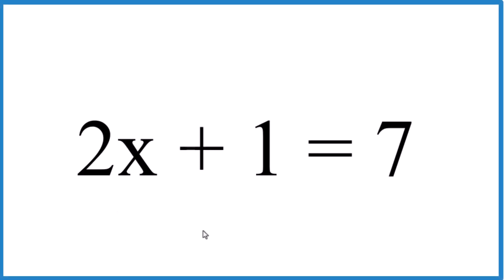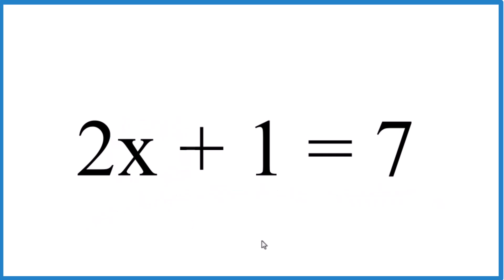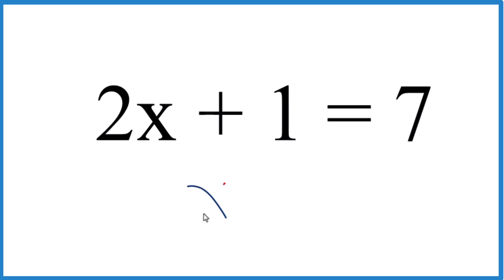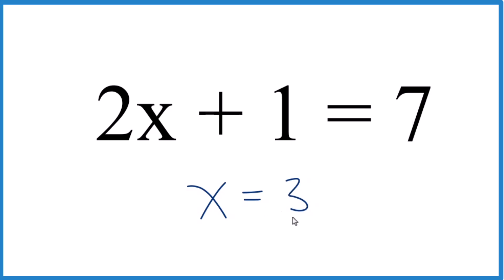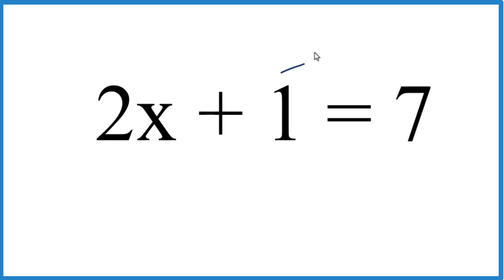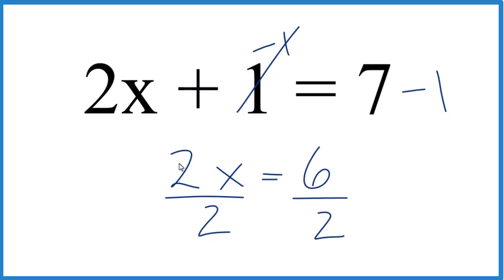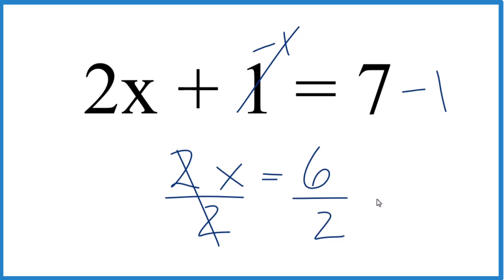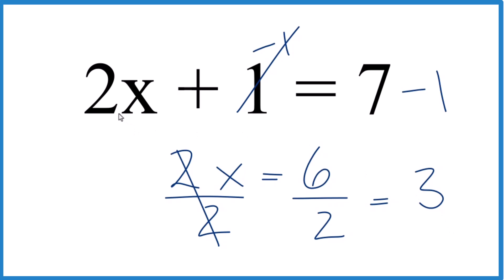Solve for x: 2x + 1 = 7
To solve the equation 2x + 1 = 7, you can follow these steps:

Step 1: Begin by subtracting 1 from both sides of the equation to isolate the term with the variable:
2x + 1 - 1 = 7 - 1
2x = 6

Step 2: Divide both sides of the equation by 2 to solve for x:
(2x)/2 = 6/2
x = 3

Step 3: Check your solution by substituting the value of x back into the original equation:
2(3) + 1 = 7
6 + 1 = 7
7 = 7

Since the equation holds true, the solution is correct. Therefore, x = 3.